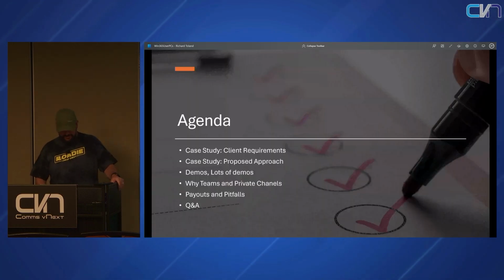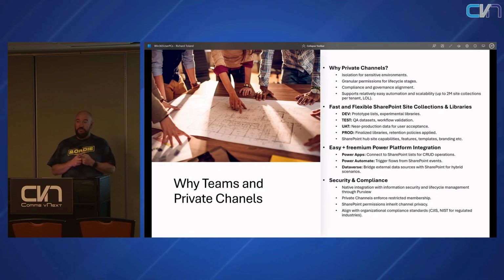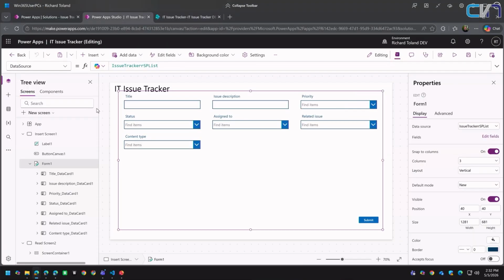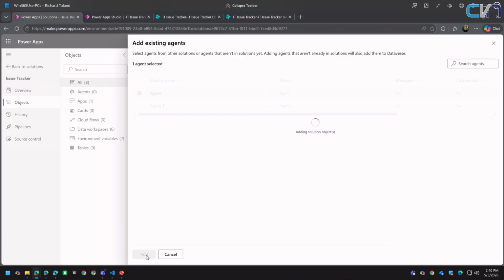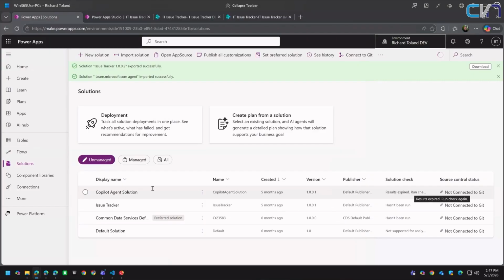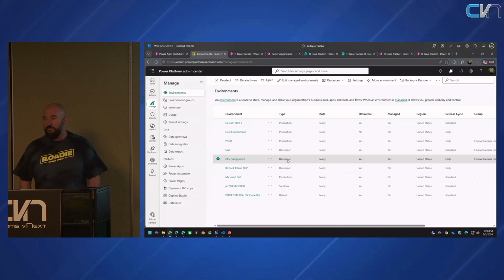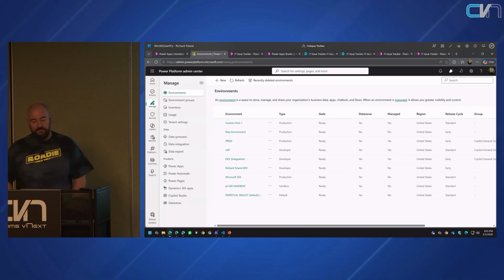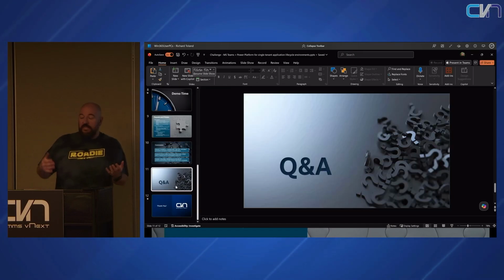2026 - Toland - Challenge: Teams + Power Platform for Single Tenant App Lifecycle Environments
This session examines the possibilities of leveraging a Microsoft Team and its private channel capabilities to provided segmented environments in support of Power Platform solutions with a SharePoint integrated backend functionality (lists, libraries, automation, etc.) and aligning to their respective Power Platform environments (i.e. development, integration, testing, production, etc.)